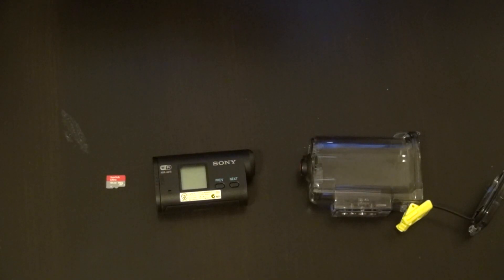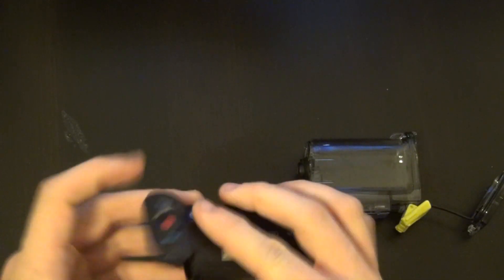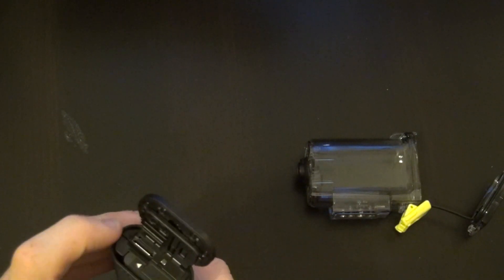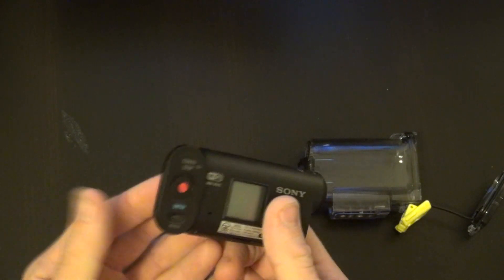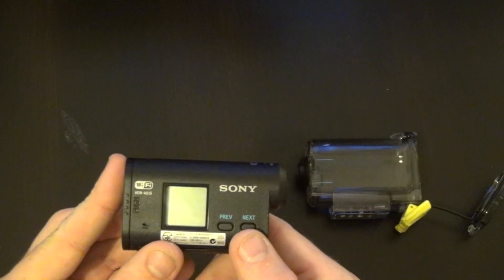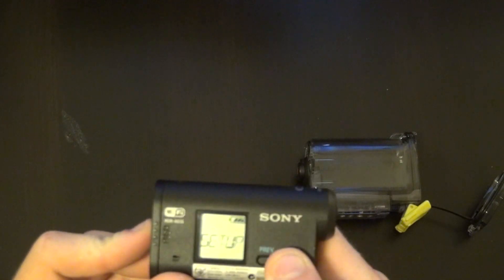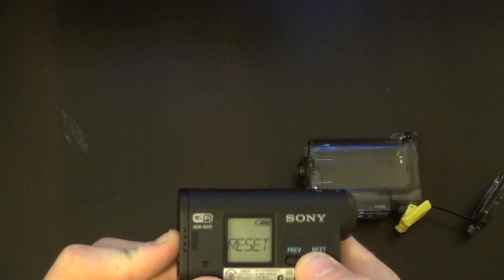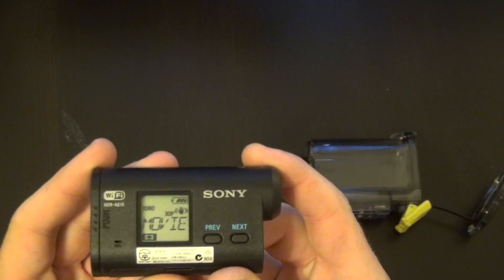Sony Action Cam Flashing Media Fix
After not using the Sony Action Cam for a while, we were confronted with two flashing messages that prevented us from recording with it.  One way we put the memory card the screen read what looked like "REVER" which we took to mean to reverse the card.  The other way the card was inserted led to a flashing "MEDIA" message that eventually turned off the camera.  Turns out the fix was simple and takes about 10 seconds.